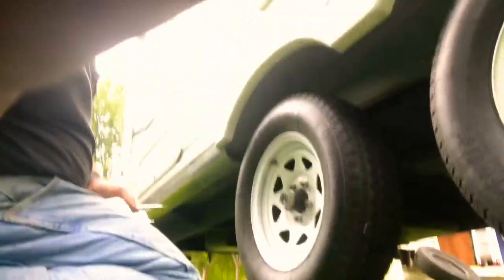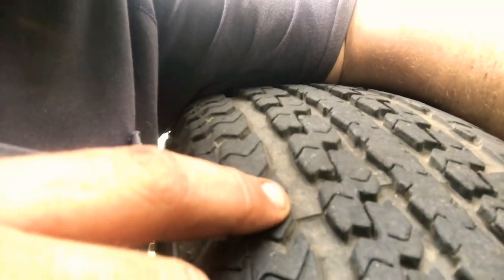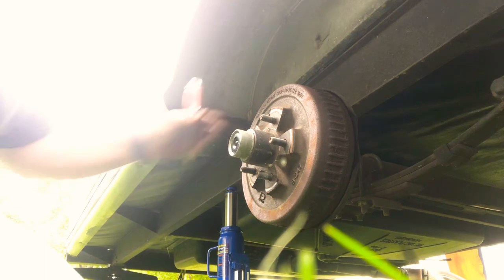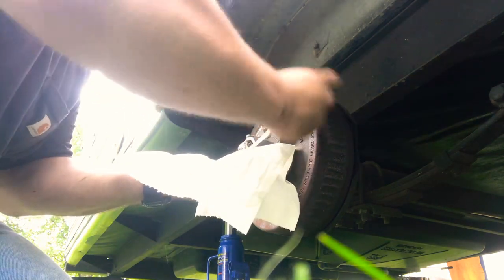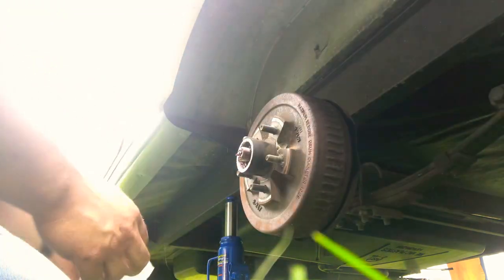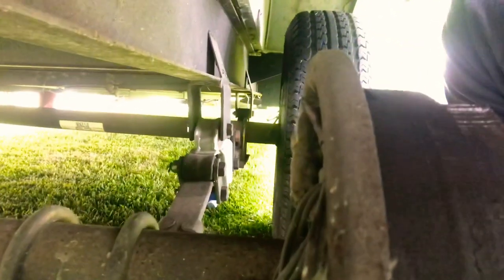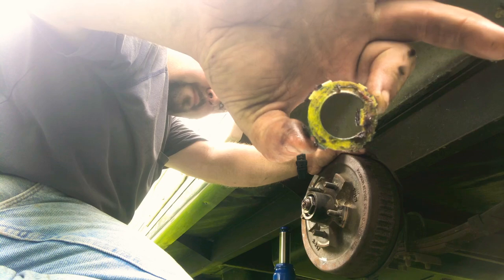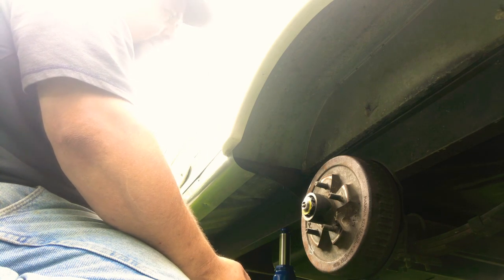Rv tire wear.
So here I noticed some odd tire wear on one of the four tires. I go over what I think it is and how I fix the issue. Something I didn’t mention is I put new tires on the unit as well.